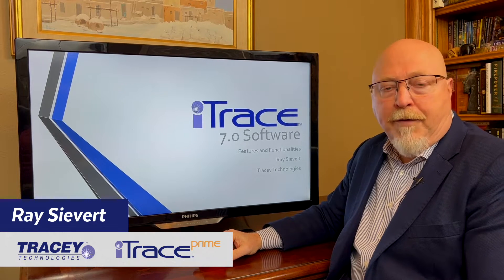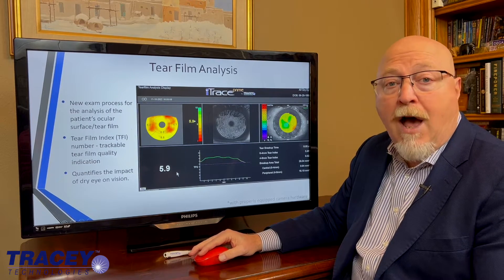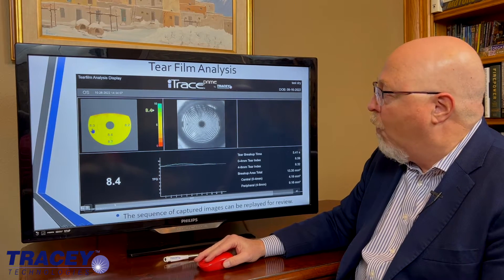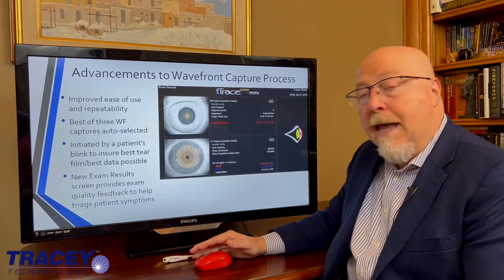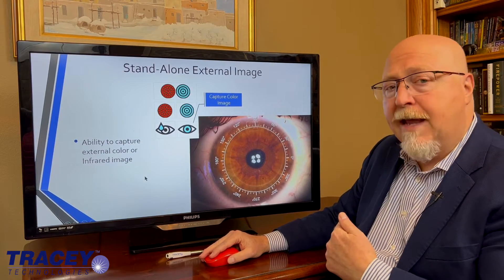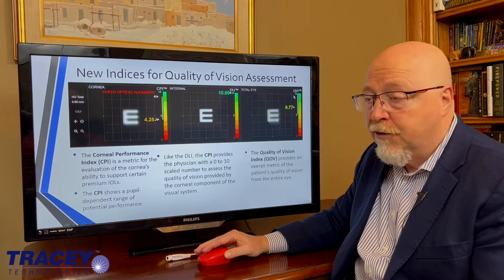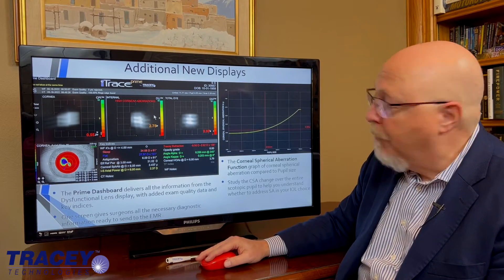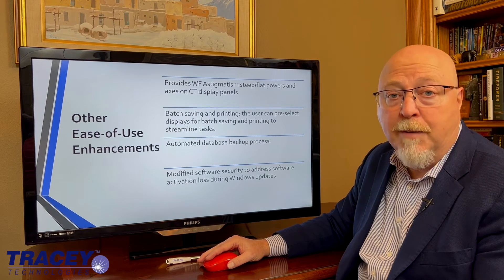A Guided Tour of the Latest iTrace Software: iTrace Prime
Tracey Tech's VP of Sales and Marketing, Ray Sievert, takes a few minutes to share a test of what's included with the iTrace's exciting new software update!

Tracey Technologies
16720 Hedgecroft Drive # 208 Houston, Texas 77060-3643